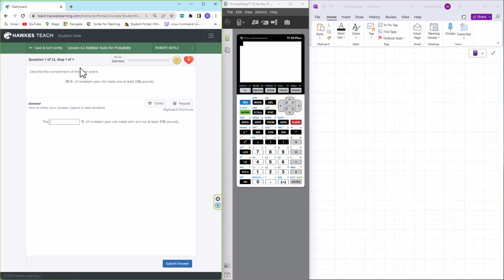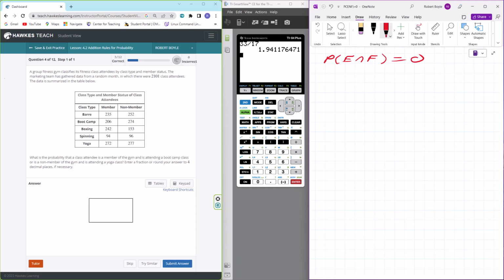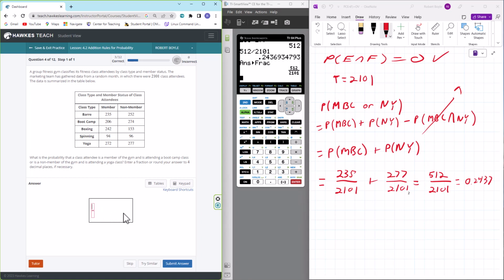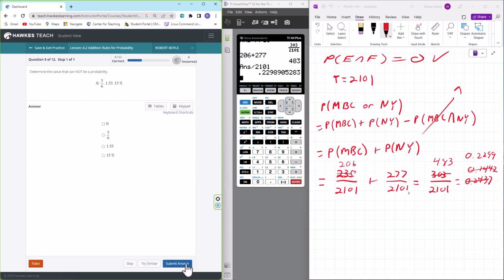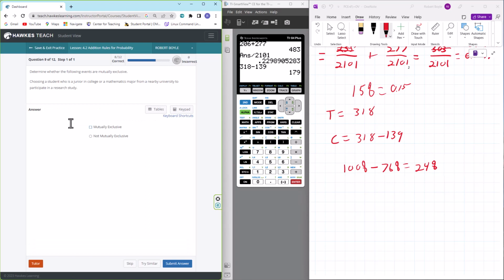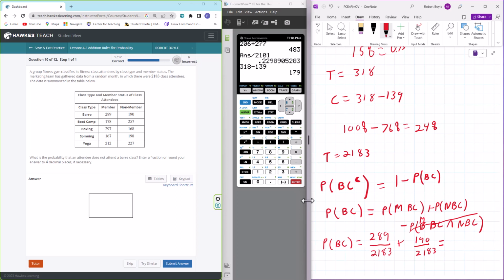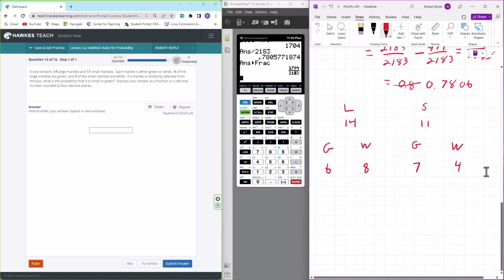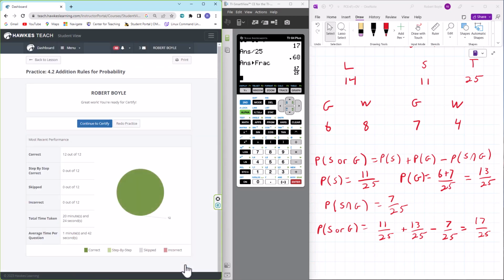MA 200 Section 4 2 Homework